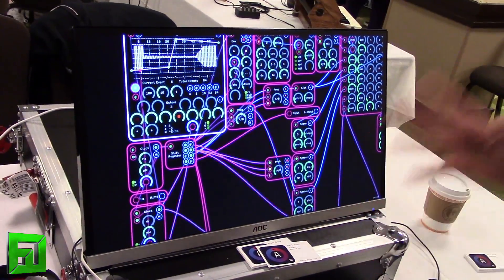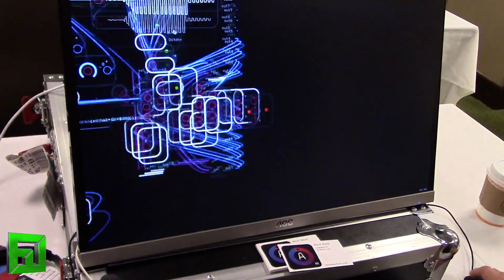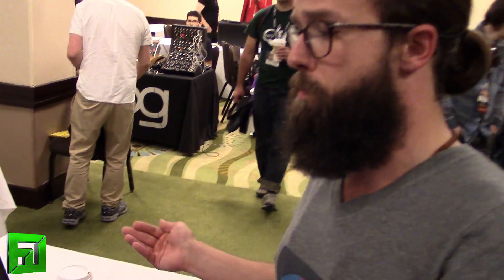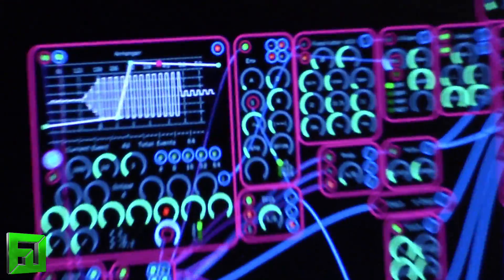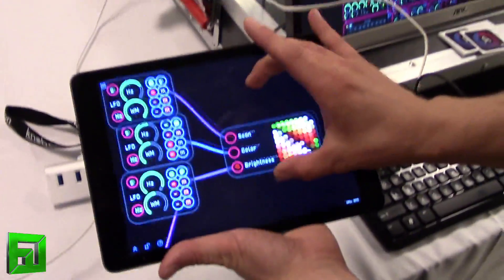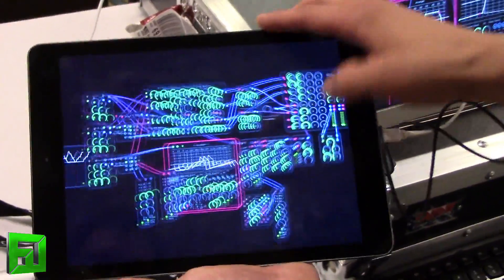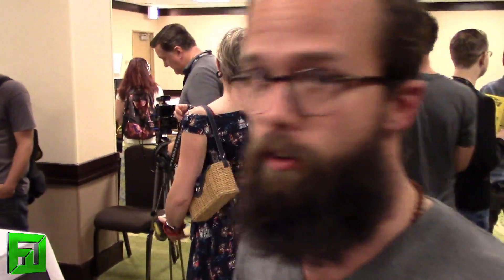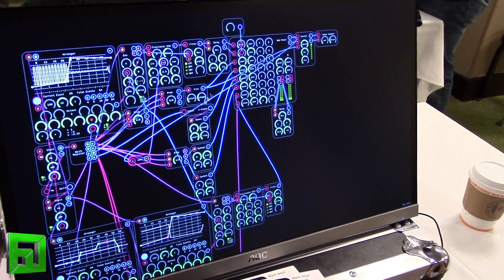Audulus 3 update at knobcon 2016 touch screen modular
Audulus is a software modular platform. check it out.